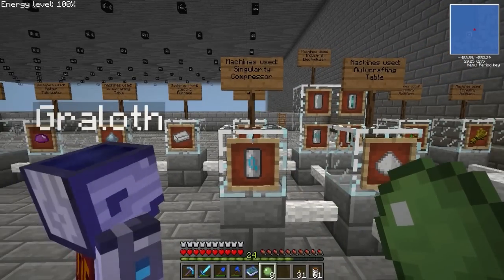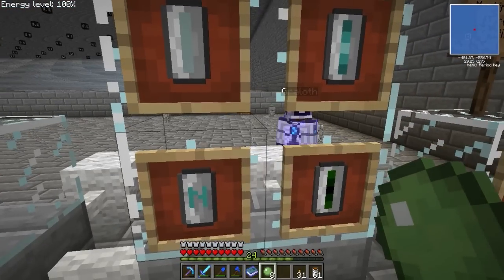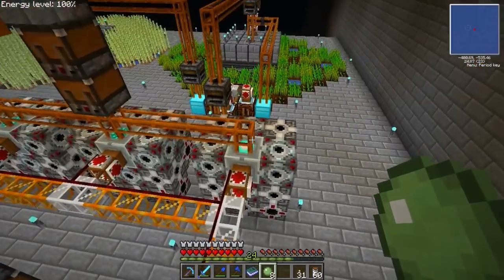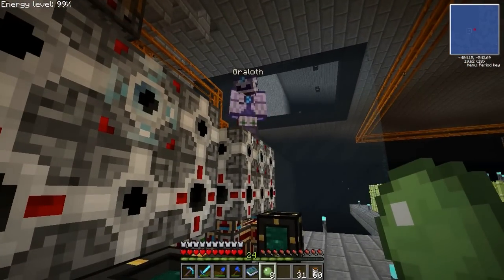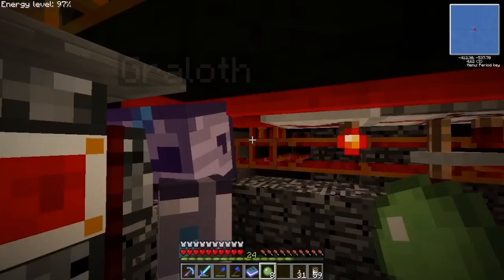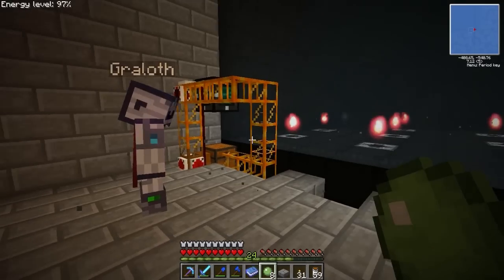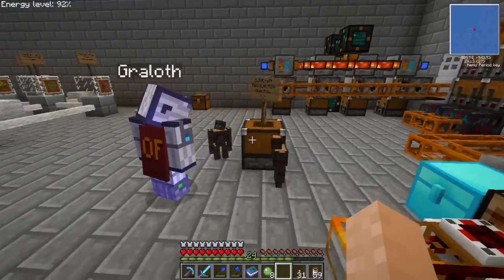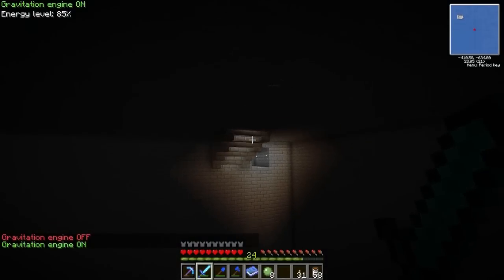Explains 1: Automated Fertilizer Generator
Graloth and Darzzr explain Graloth's method for automating fertilizer production for Forestry farms.